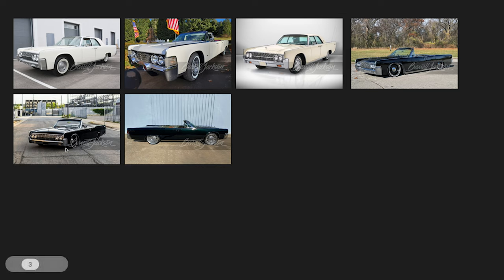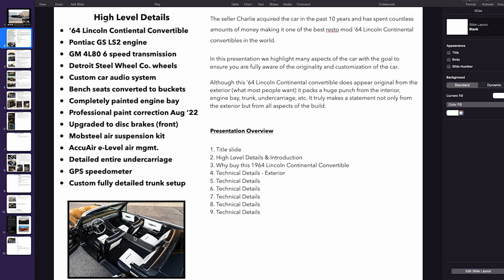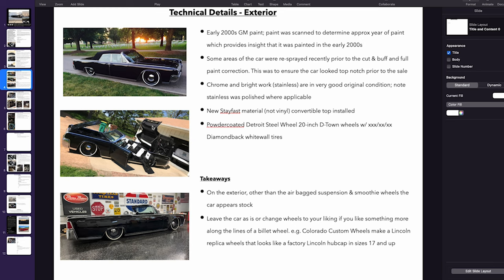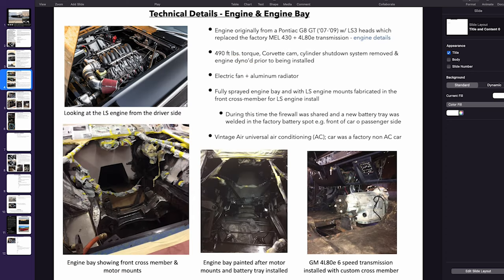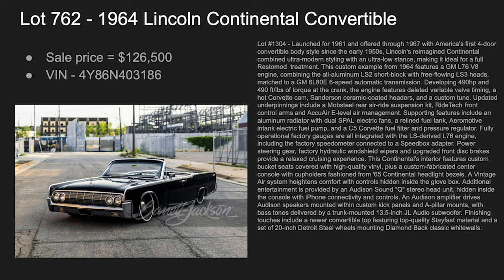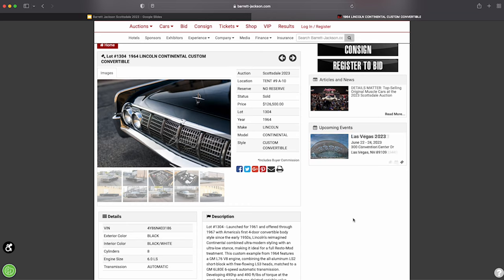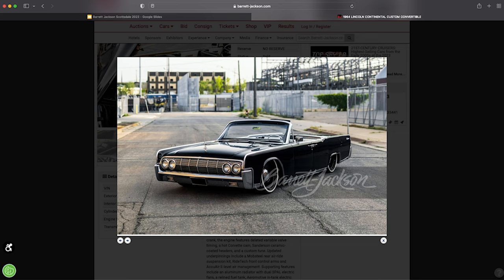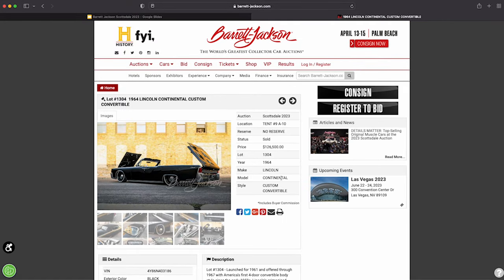Barrett Jackson Scottsdale '23 Recap - 1964 Lincoln Continental Convertible (Resto Mod)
In this series I will recap Barrett Jackson Scottsdale 2023 as it relates to the Lincolns sold (primarily focus is '61-'69). I will cover my opinions on the sales prices and hit on various things you might not hear elsewhere!

In this video I cover the '64 Lincoln Continental convertible including what the selling price was buyer fee. Was this resto mod a good deal?